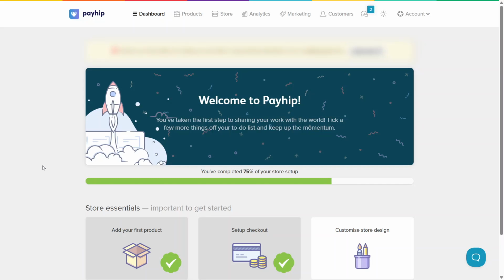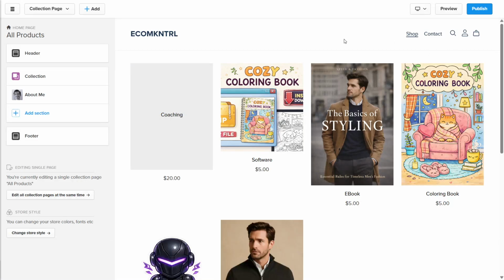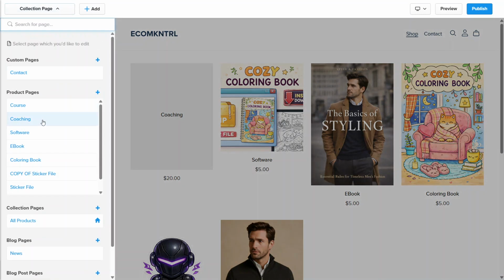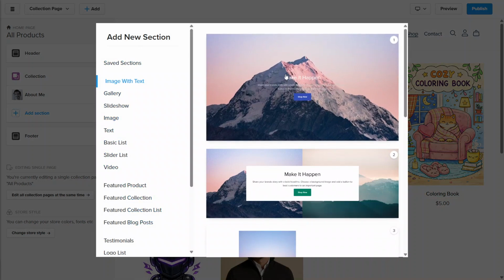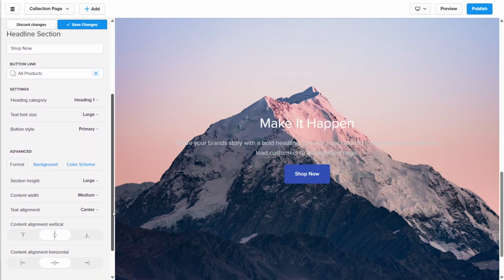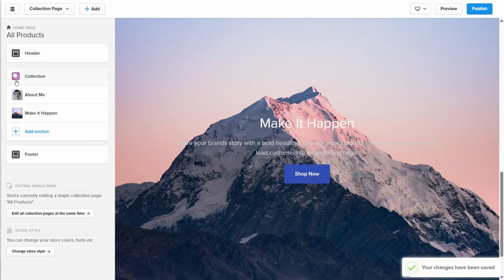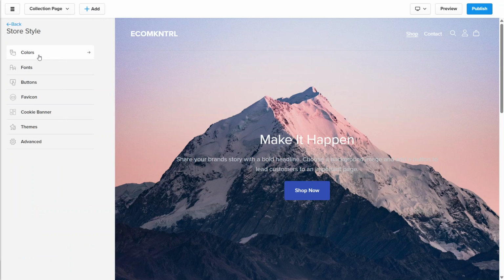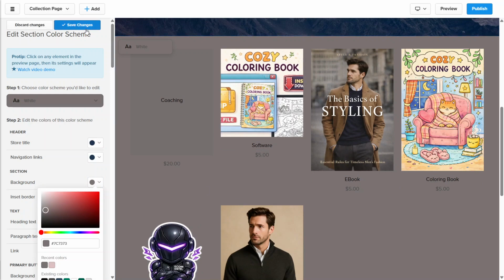How To Customize A Payhip Store (2026) | Store Editor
How to customize a Payhip store using the current store editor and design settings. This tutorial shows where to change your store layout, colors, branding, and page sections inside the Payhip dashboard. You’ll learn how to adjust your store appearance, control what products are displayed, and make your Payhip store match your brand without using external themes or code. This is the updated process for 2026 and reflects Payhip’s latest customization options and interface. Ideal if you want a clean, professional-looking Payhip store before sharing your link or running promotions.